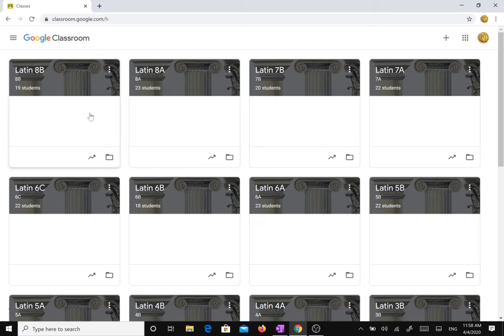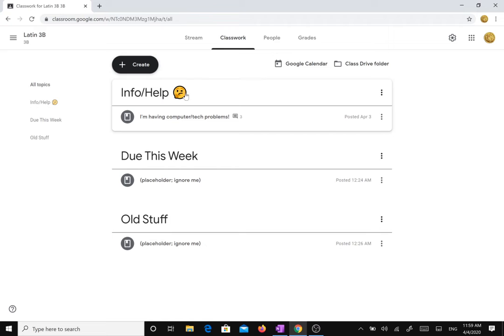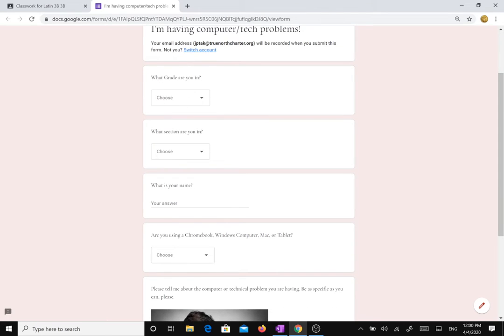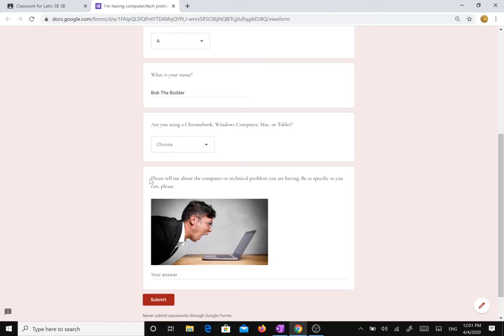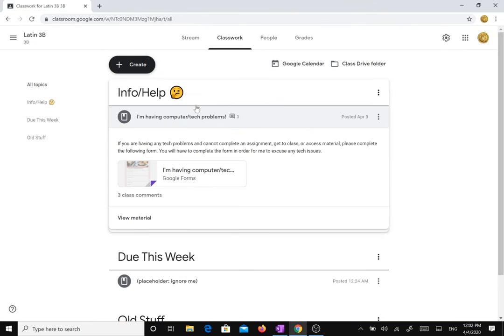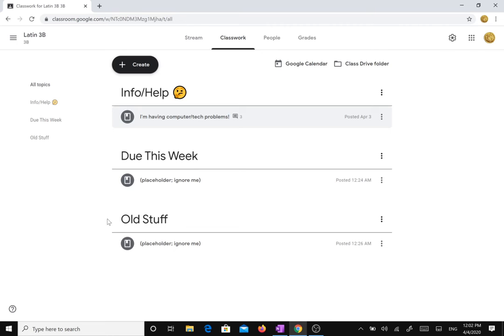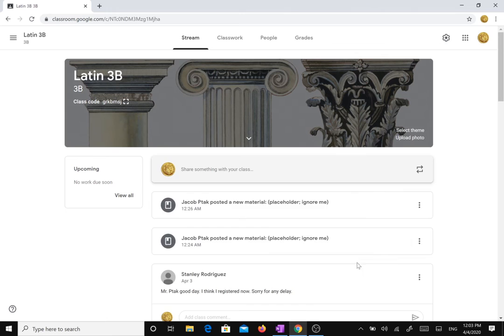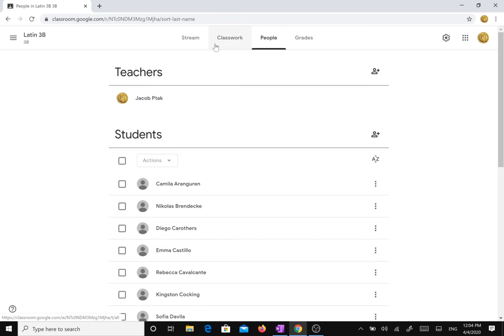Using my Google Classroom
Just a quick guide to the way I have my Google Class set up so far.